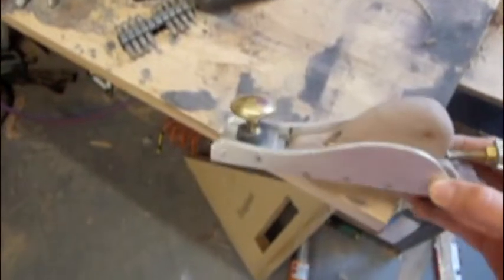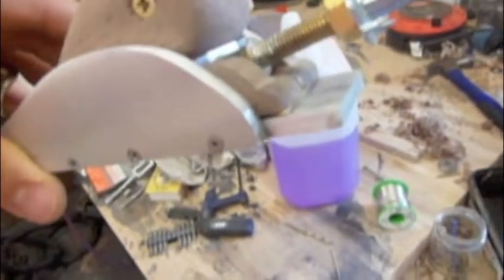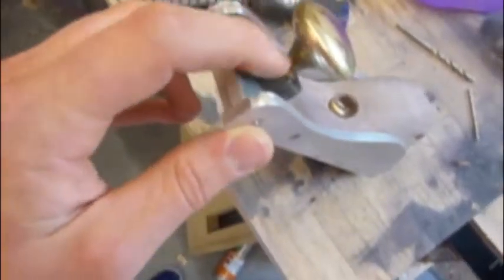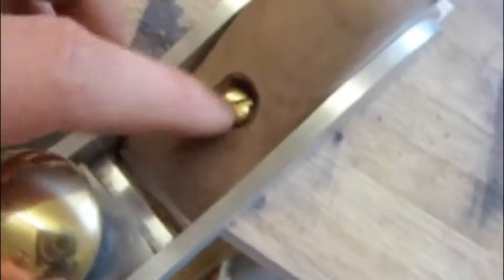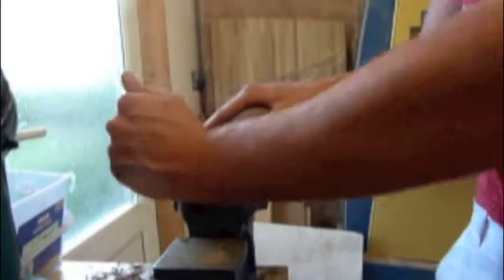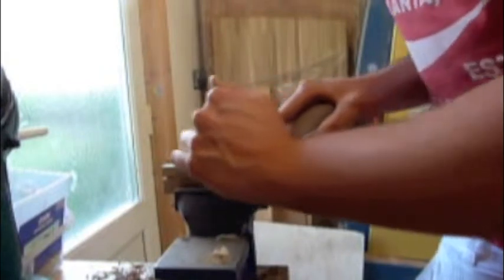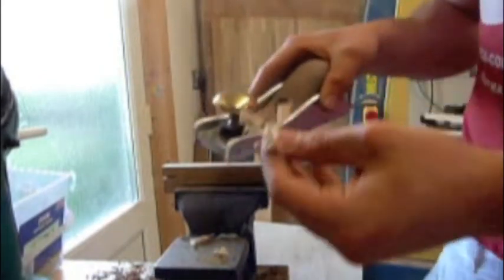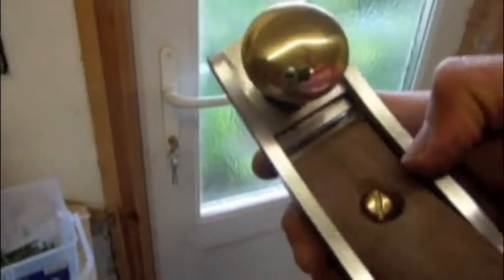homemade block plane part 4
nearly finished my block plane
now testing it out seems to work quite well